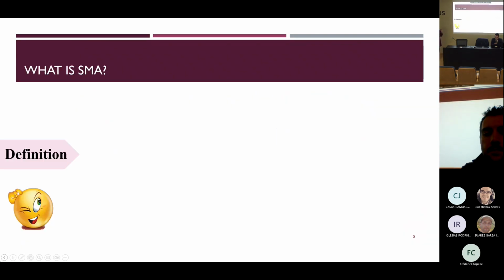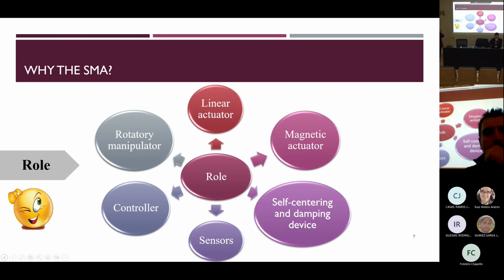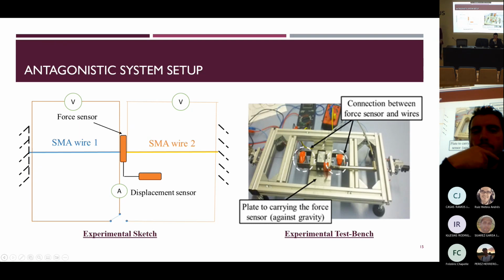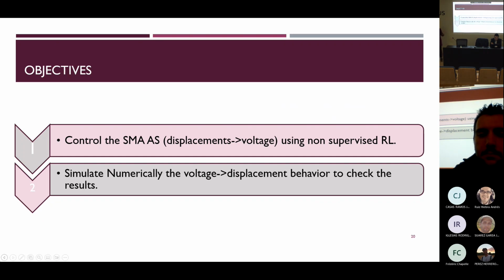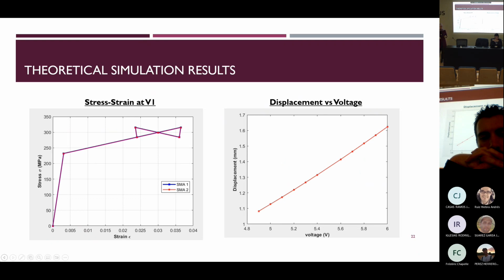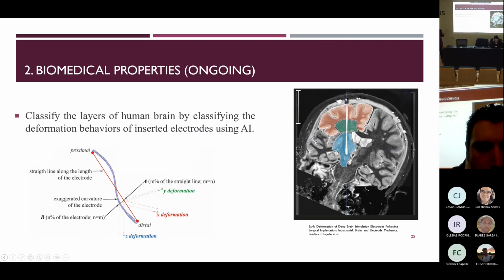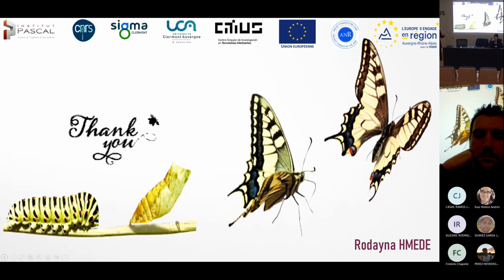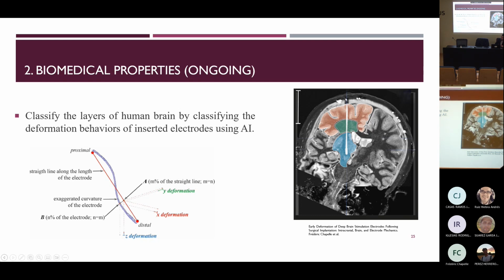DM: 'The Potential of AI on Multi-Physical Systems Innovation Integrating Smart Materials'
Date: Wednesday, 30 November 2022, 12:00 - 13:00
Speaker: Rodayna Hmede
Place: Mixed event (Assembly Hall | Virtual event)